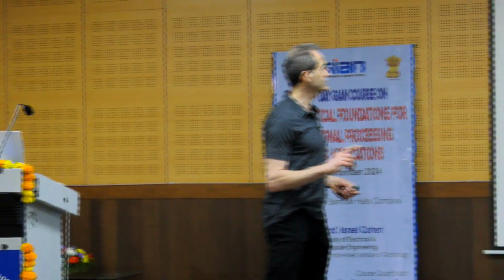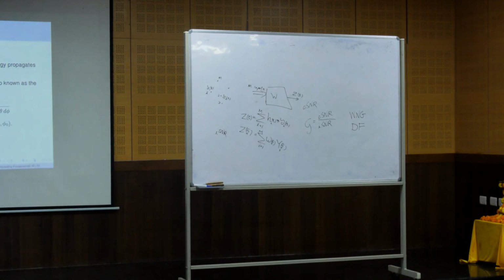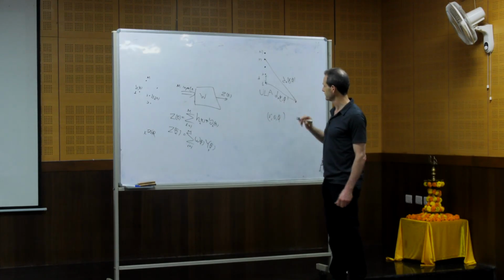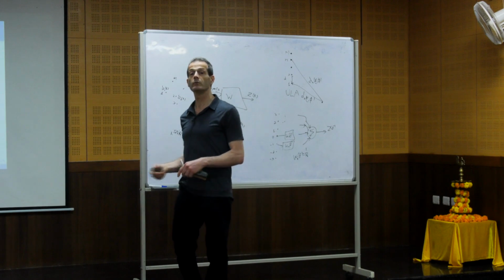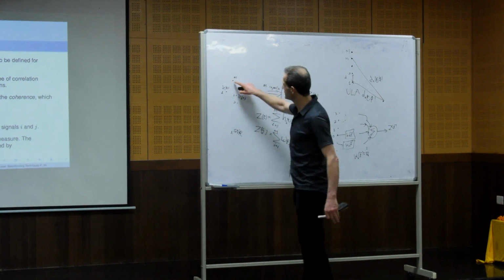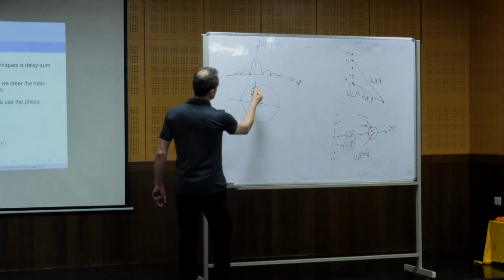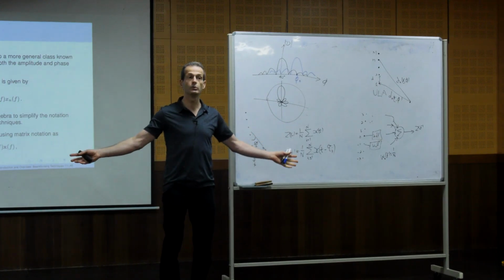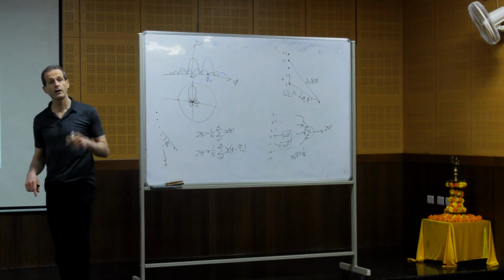L 03 Introduction and Overview Beamforming Techniques